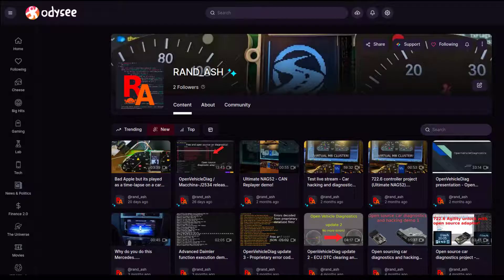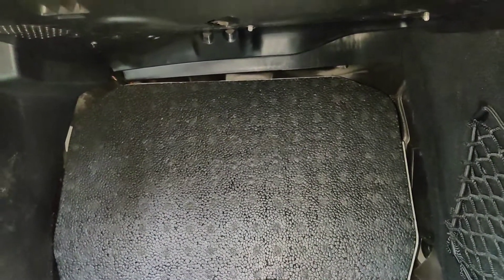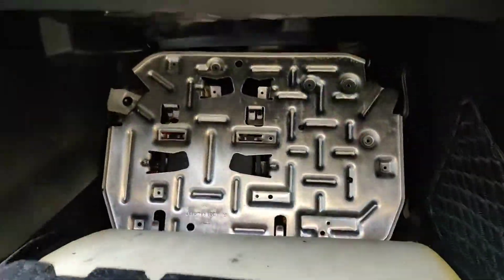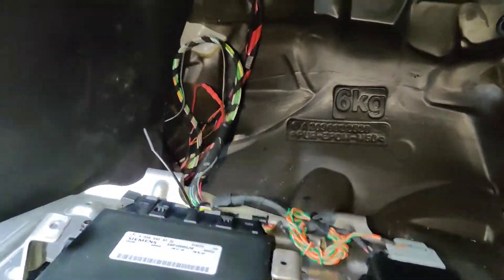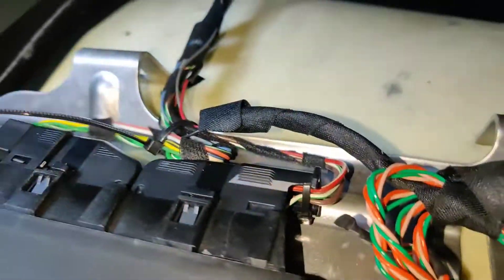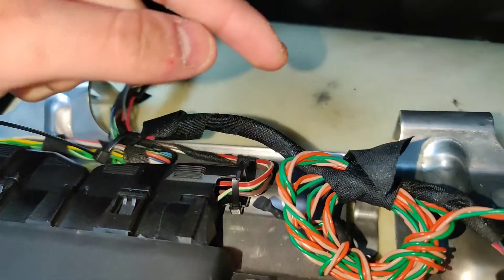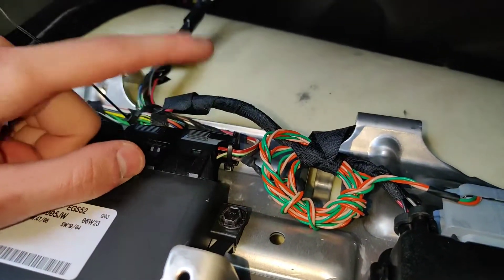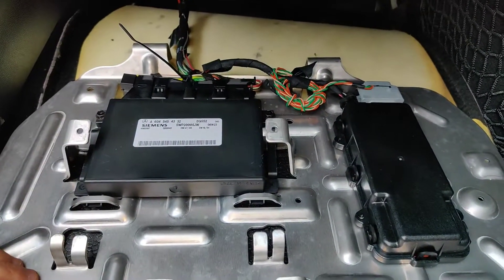Ultimate-Nag52 Installation part 1 - The prerequisites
Ultimate-Nag52 is designed to be a drop-in replacement replacement for the EGS52 transmission controller used in multiple vehicles (Mainly Daimler vehicles) for the 722.6 automatic gearbox, with full CANBUS support out of the box!

The aim of this project is to have a Transmission controller (TCM) which is powered by open source software and hardware (Teensy 4), and performs a lot better than the stock module, allowing for more adjustibility in terms of shift harshness, as well as using dynamic pressure modulation to  fix some of the most common problems with the older gearboxes such as shift flaring.

In the near future I shall hopefully be streaming the assembly process of the first test PCB!

## Odysee ##
It seems youtube has been placing ads on my videos lately dispite me not being part of the partner program! (How sad)

## Support me! ##